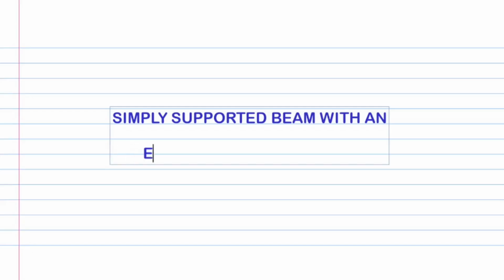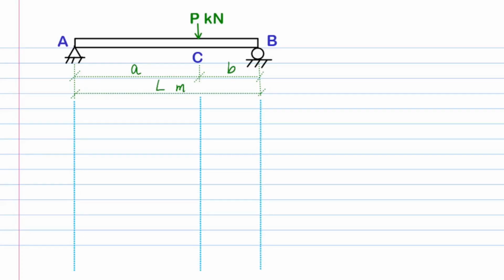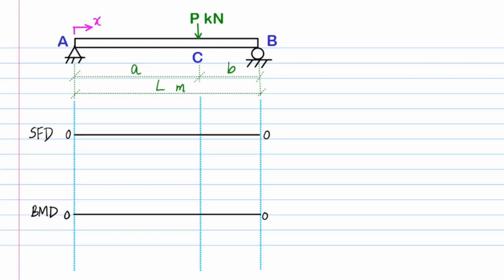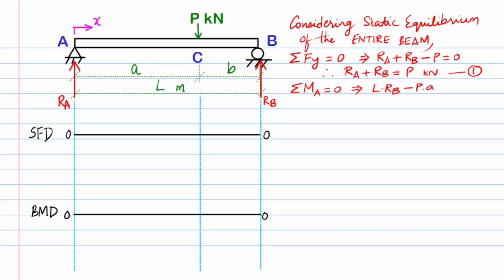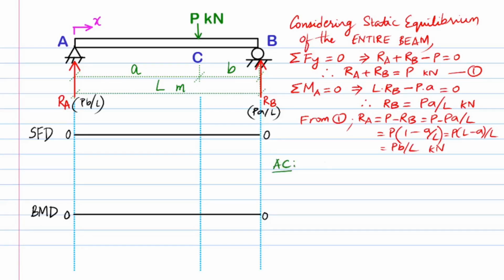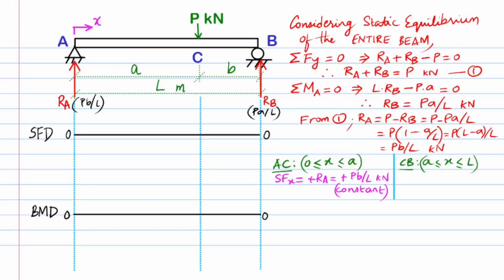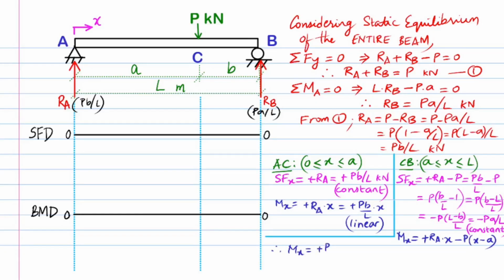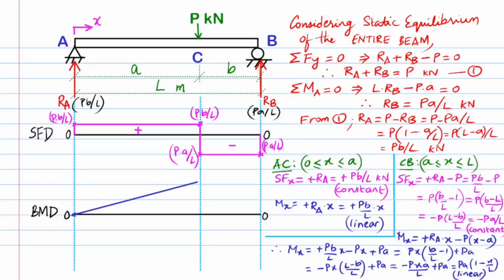2-4-2 Simply Supported Beam with an Eccentric Point Load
In this lecture, the shear force and bending moment calculations are explained with the respective diagrams, for the case of a simply supported beam with an eccentric point load.